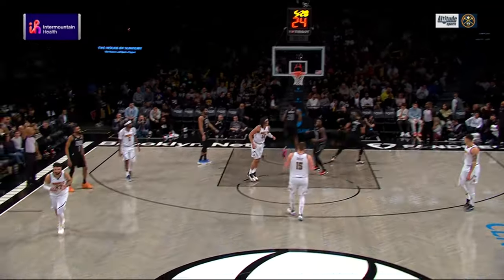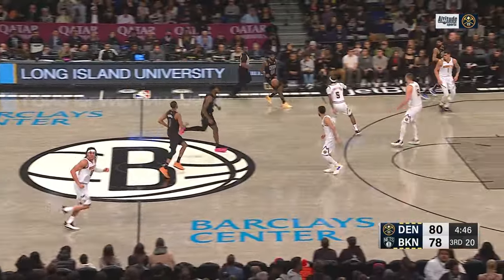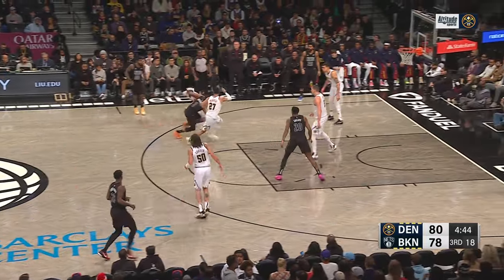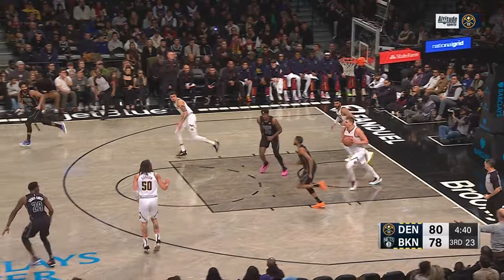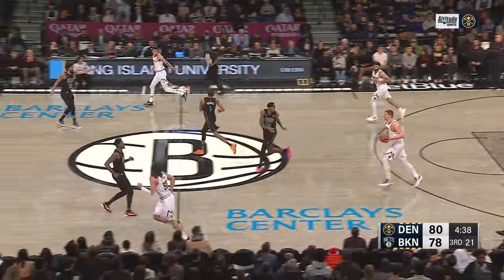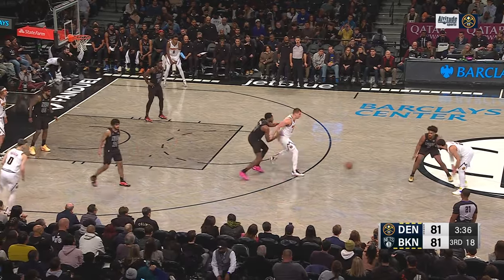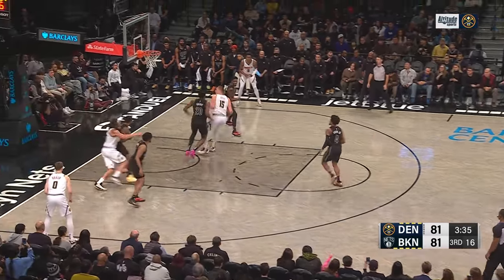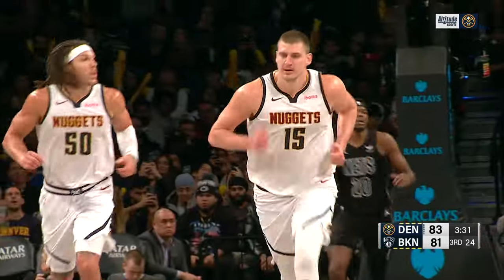Nikola Jokić Becomes Franchise Leader in Rebounds Passing Dan Issel vs Nets 🎥 | 12/22/23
Nikola Jokić surpasses Dan Issel to become the Nuggets all-time leader in rebounds in our game against the Nets on Dec. 22, 2023.